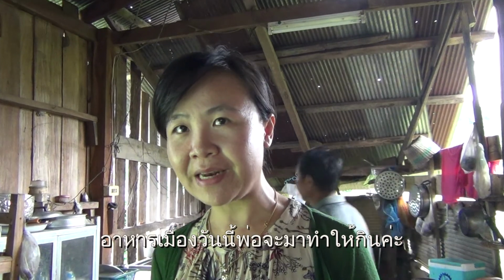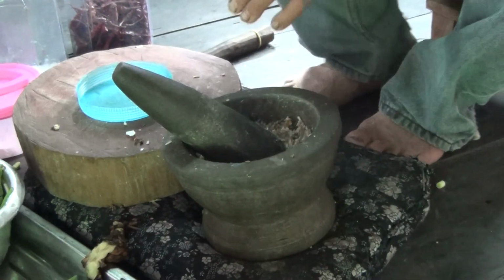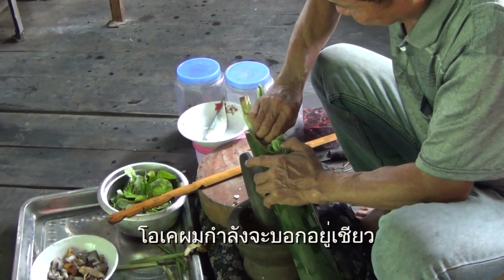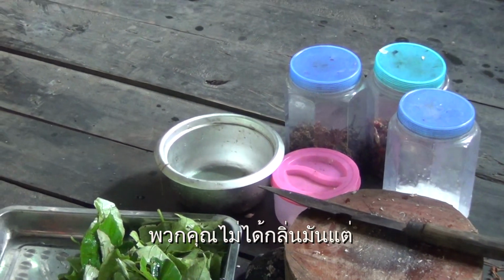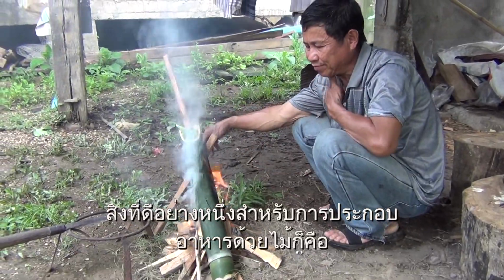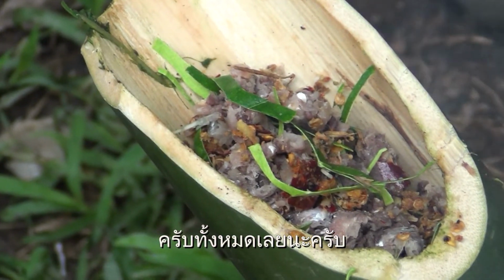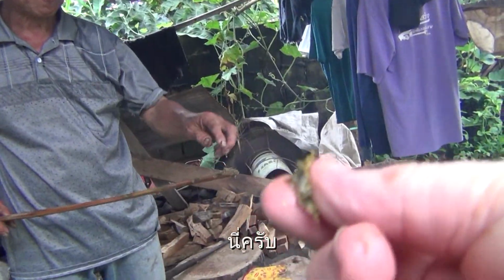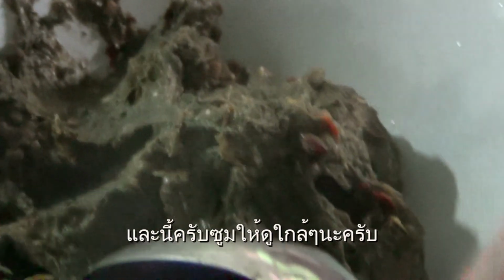Thai Village Cooking...Delicious!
หลามบอน ThaiLocalFood ThaiNorthernFood In todays video we will take you to Woon’s village where she grew up. There her father will cook and show us how to make an authentic Thai dish. This dish is made from all kinds of herbs and wild local vegetation growing along the river, in the fields, in the garden and many other places. He gathered all the ingredients and will show us and talk us thru this wonderful dish. So come along and enjoy this unique expirence with us. Enjoy!

หลามบอน อาหารพื้นเมืองทางภาคเหนือที่กลับบ้านที่น่านทีไร ต้องให้พ่อทำให้กิน กินที่ไหนๆก็ไม่เหมือนที่พ่อทำ กับข้าวฝีมืออี่ป้ออี่แม่มันตึงกิ๋นดีกิ๋นลำแต้ๆจ้าว